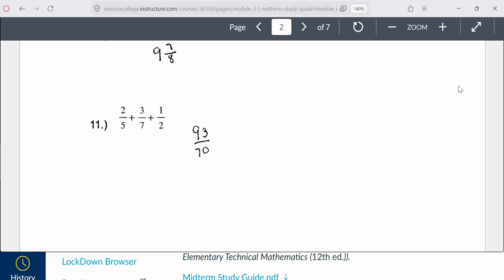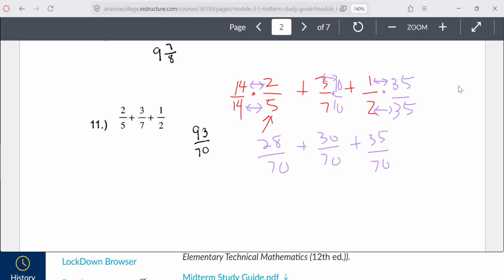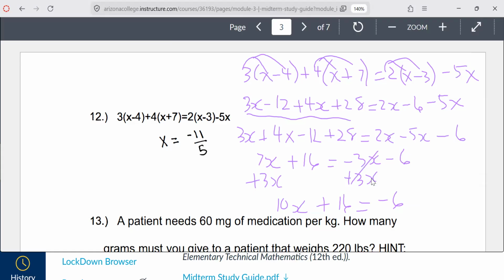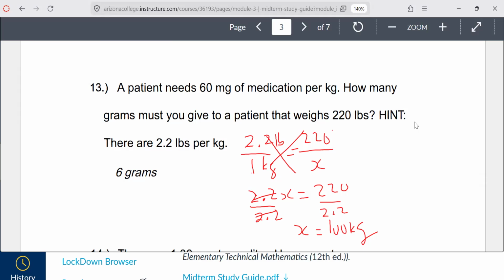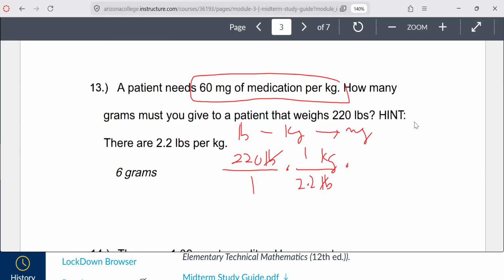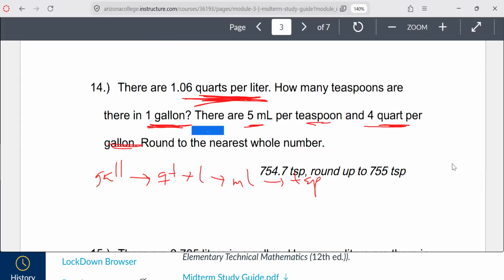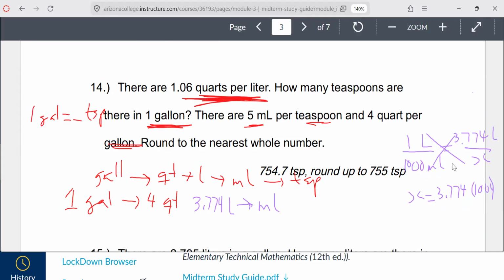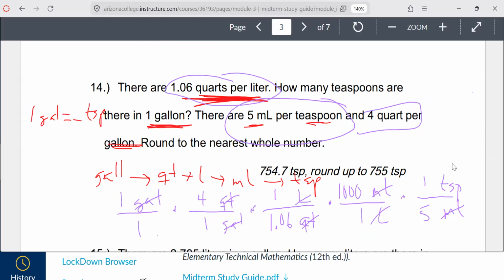ALGEBRA MIDTERM STUDY GUIDE VIDEOS PROBLEMS 11-15